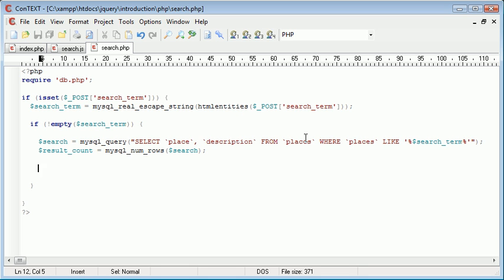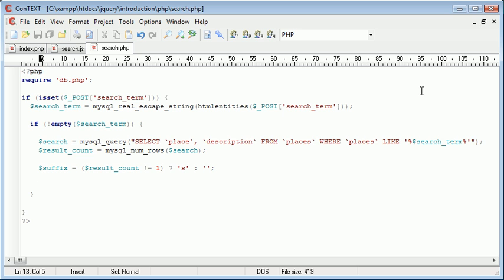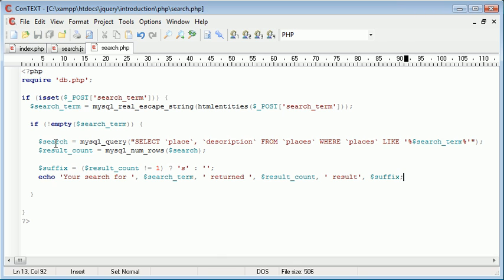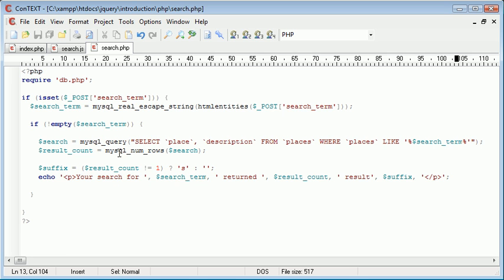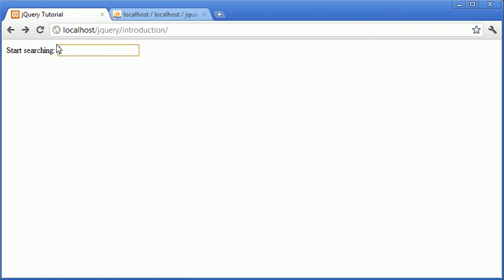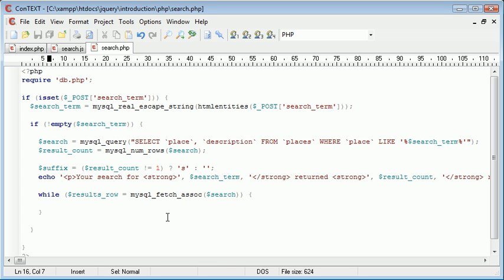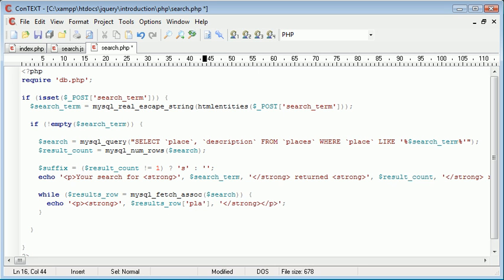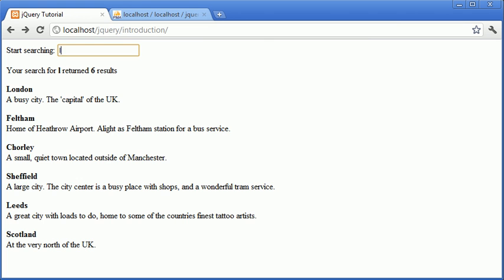jQuery Tutorial - 181 - Instant search